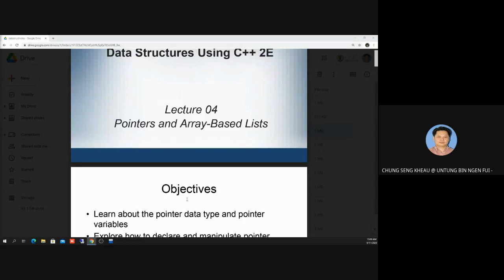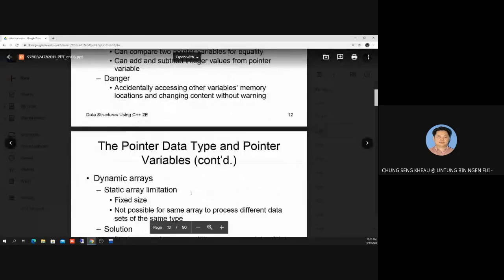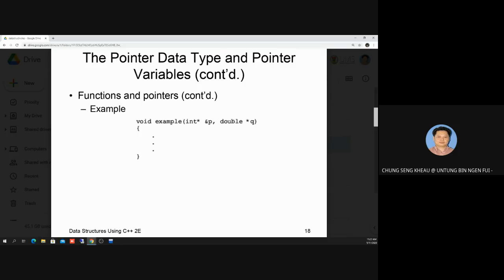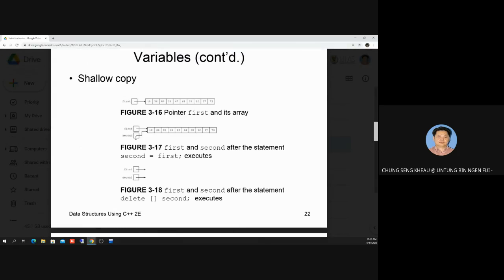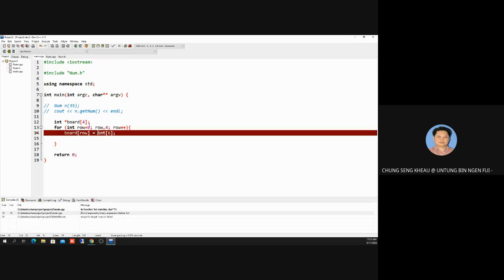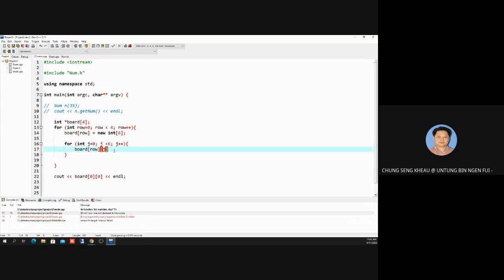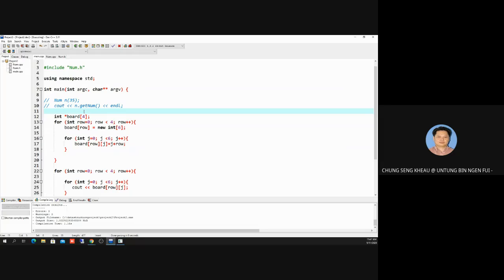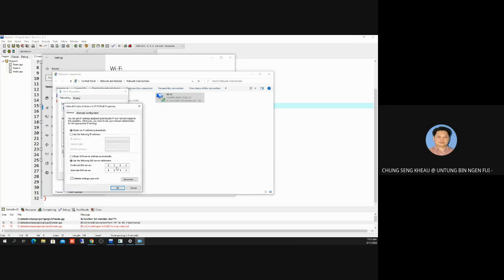Chapter 3- Pointers and Array-Based Lists